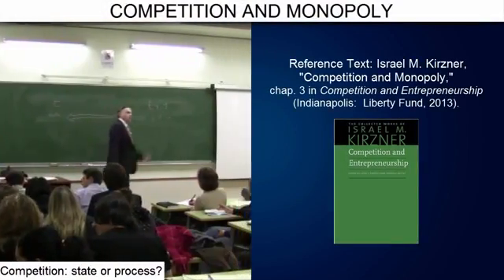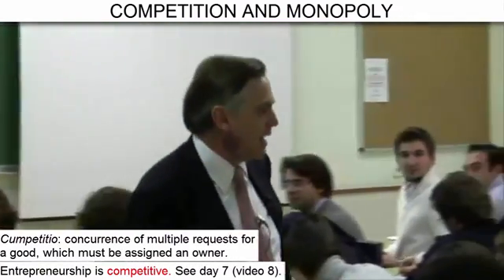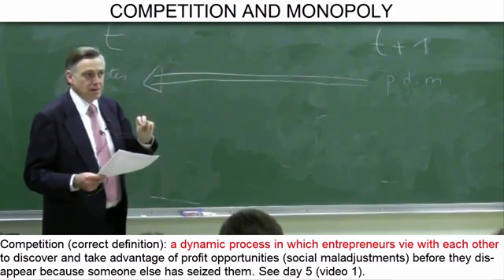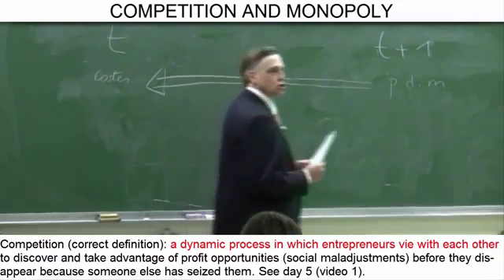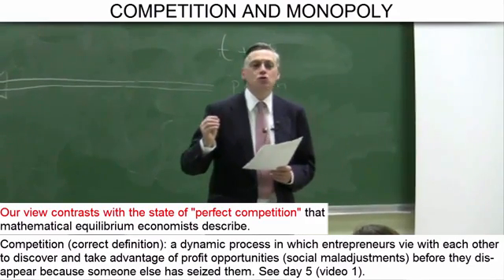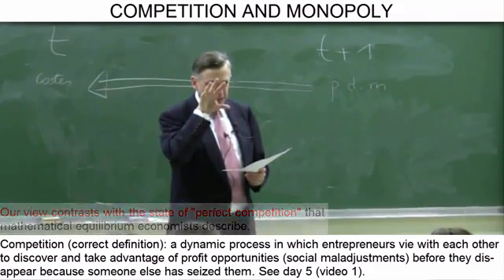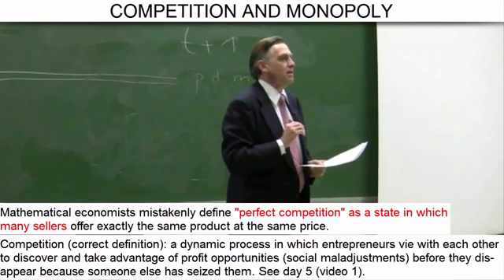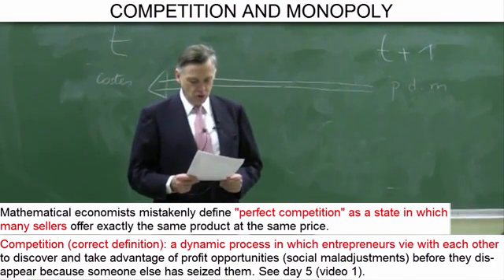D17:V4 | Competition: The Correct and the Incorrect Definition